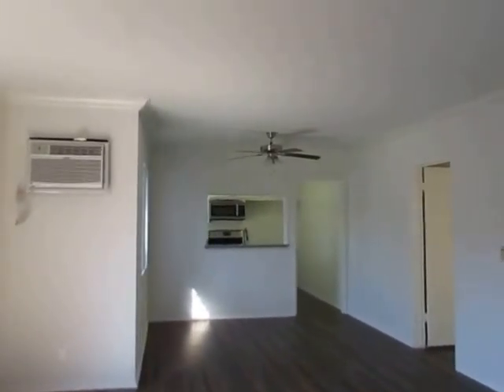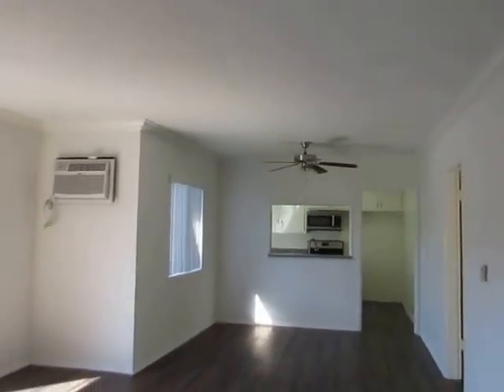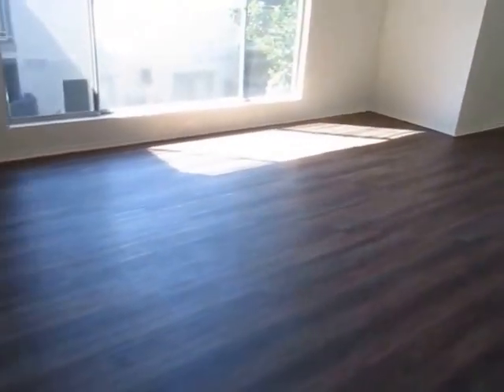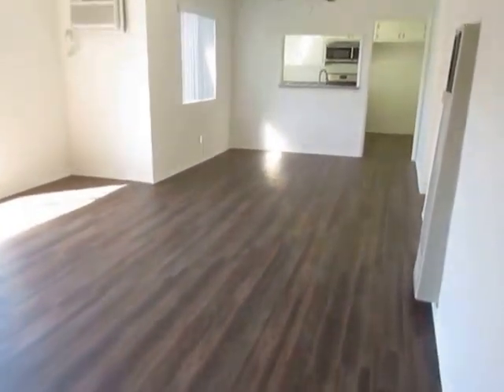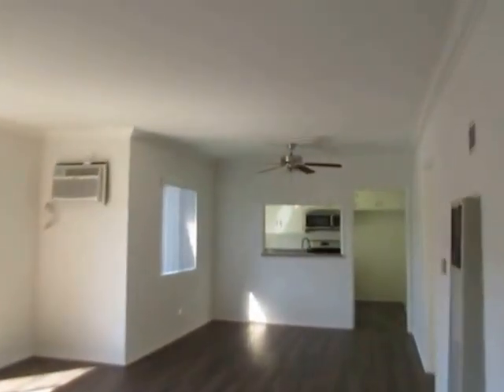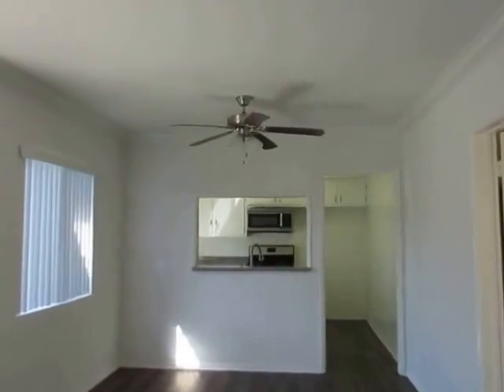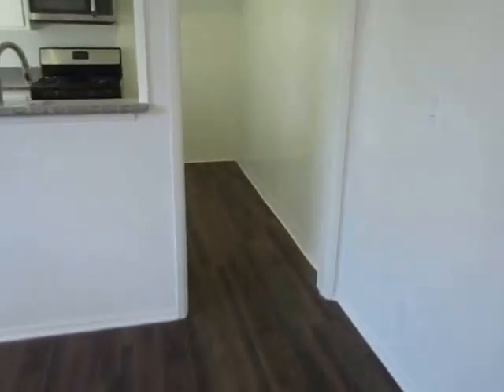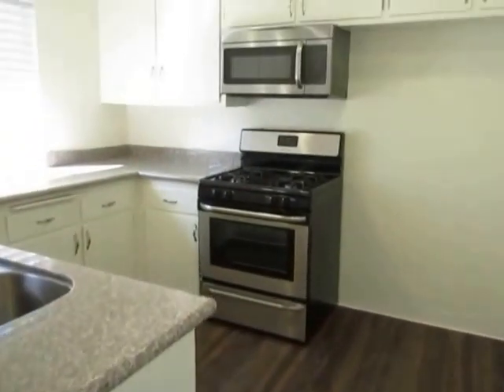PL6922 - Spacious 1 Bed + 1 Bath Apartment for Rent! (Valley Village, CA)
Pacific Listings is proud to present this spacious apartment for rent in Valley Village, CA. This property features hardwood floor, air conditioning, granite counters, swimming pool, laundry on-site & parking!